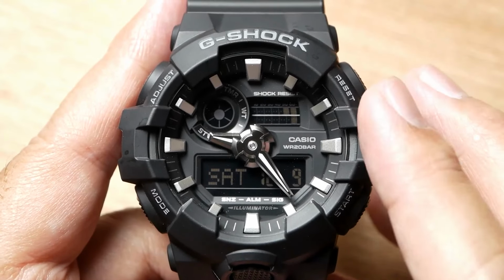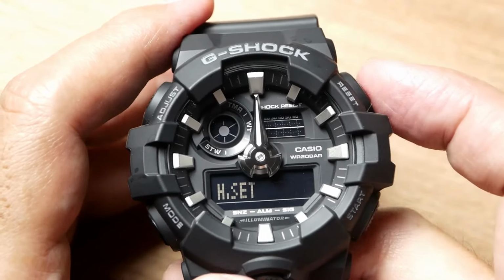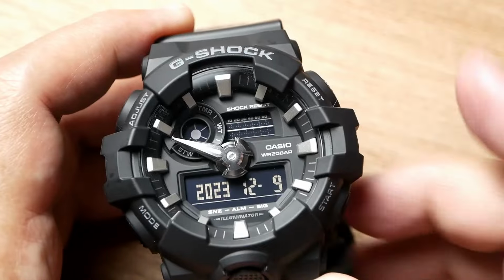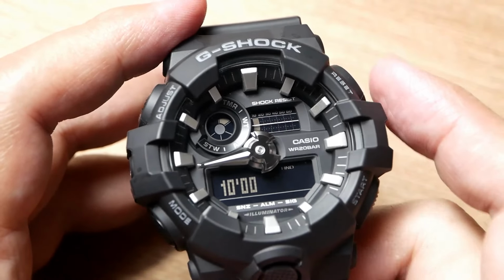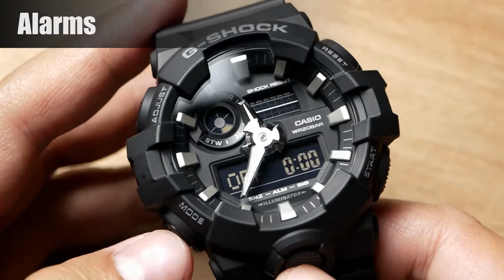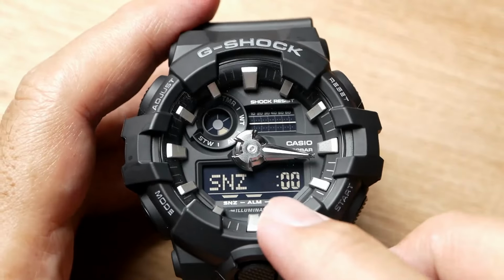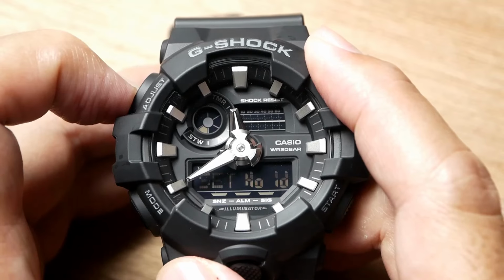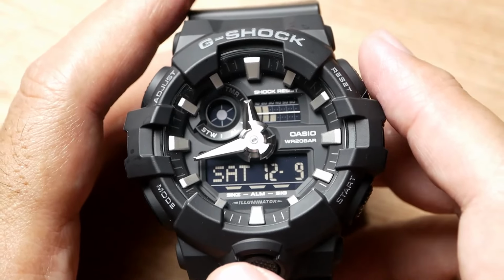Casio G-Shock GA-700 Setting and Operation Tutorial: Time, Date, Alarm, Timer (GA700, Module 5522)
This tutorial video will explain GA-700 Setting and Operation, Module 5522, starting from timekeeping mode, hands alignment, time and date, also functions: countdown, world time, alarms, and stopwatch + target time. This tutorial will cover all Settings and Operations for this G-Shock GA700

(we get commissions for transactions from the link)

00:00 Timekeeping Mode Operations, LCD Check
01:25 Basic Settings: Hands Alignment
02:38 Basic Settings: Time and Date (include City, DST, Time Format)
04:49 Basic Settings: Button Mute, Light Length
05:43 Countdown Timer
05:55 Hand-Shift Feature
07:27 World Time
08:40 Alarms + Snooze Alarm + Hourly Signal
12:20 Stopwatch + Target Time